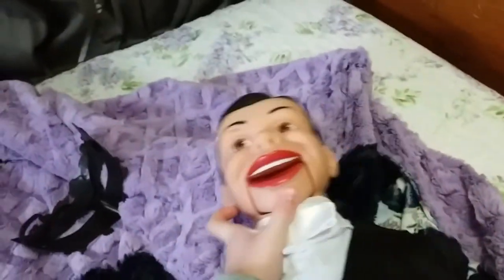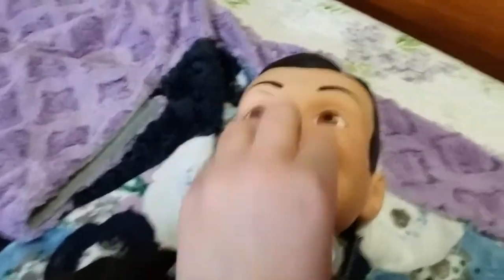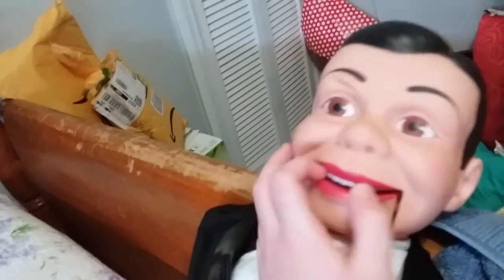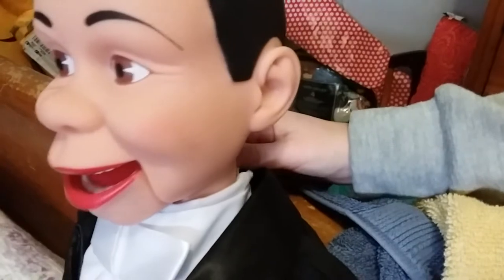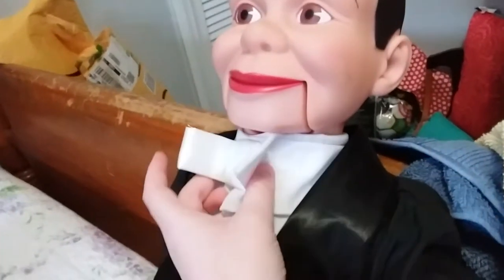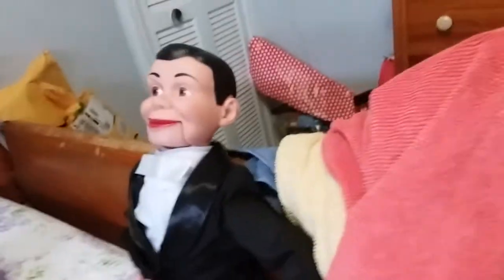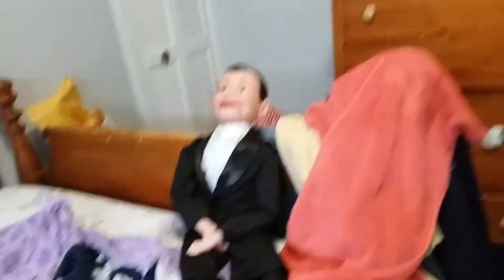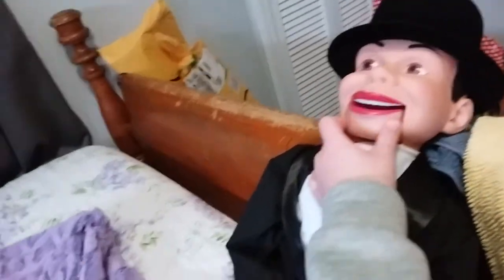I got Charlie McCarthy ventriloquist dummy